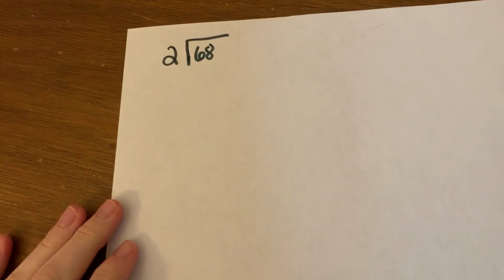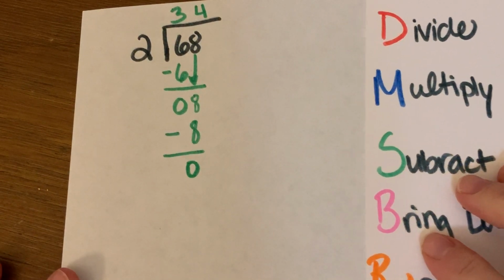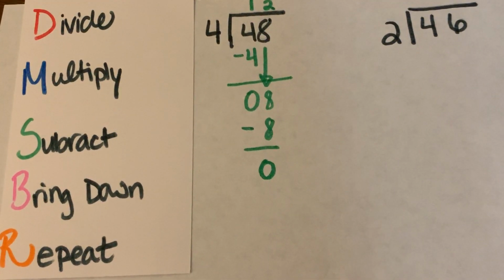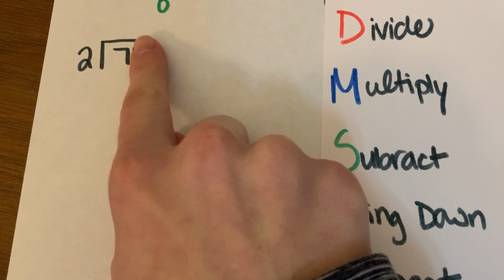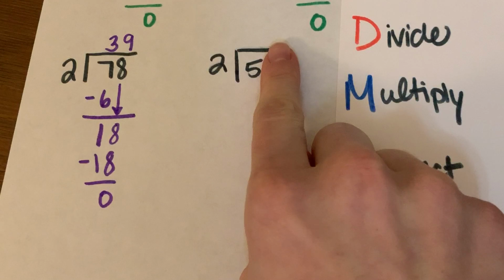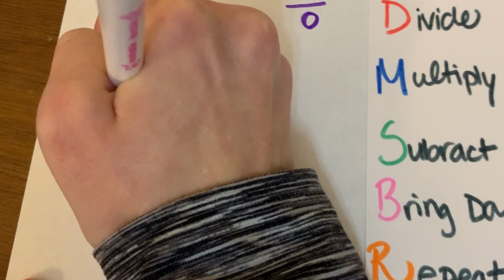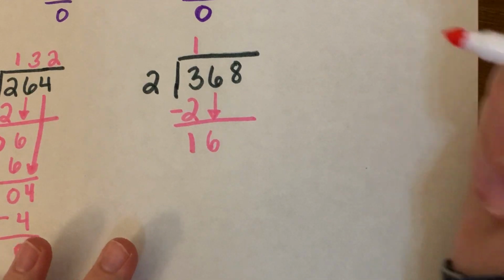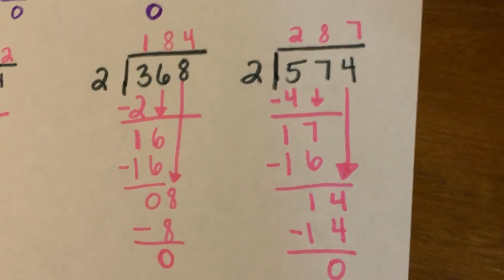Long Division without Remainders